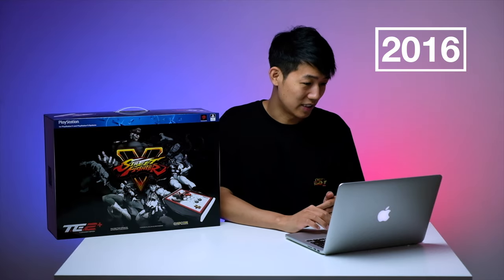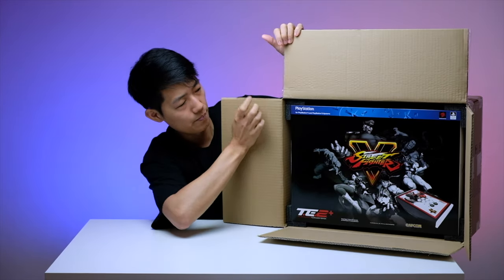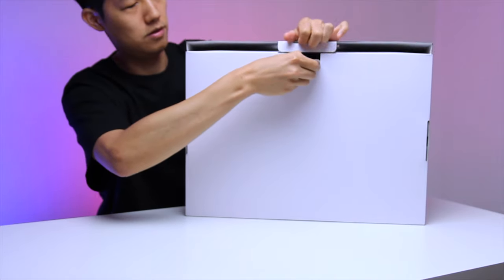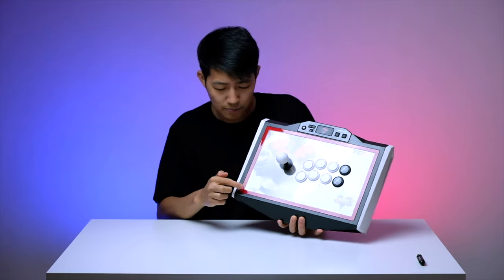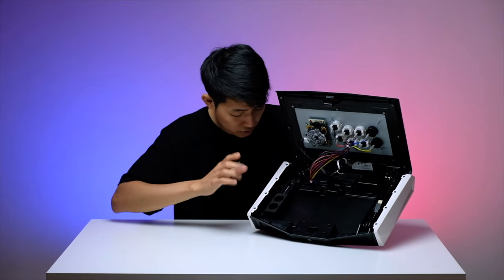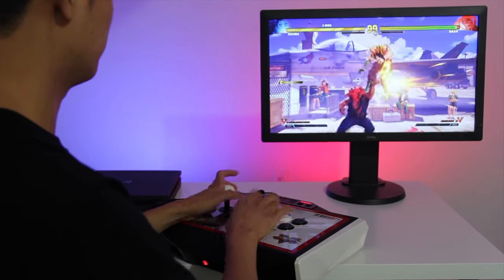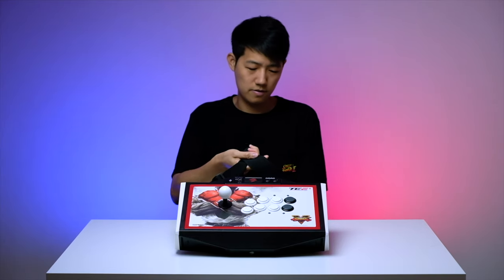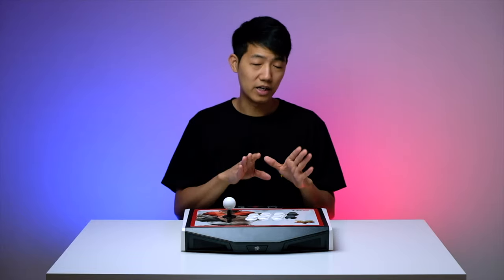Madcatz TE2+ Plus Daigo's Favorite stick?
The Madcatz TE2+ fight stick is one of the best on the market,
with one of the lowest input lag and many features on this stick,
it will take your gaming experience to the next level.

Madcatz TE2 + Fight Stick

Madcatz te2+
Madcatz te2 plus
madcatz te2 plus fight stick